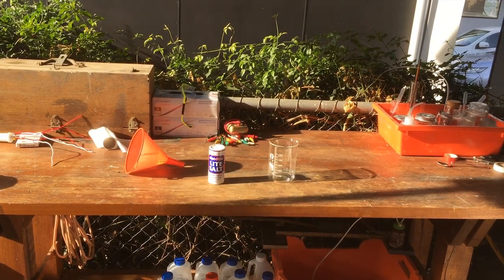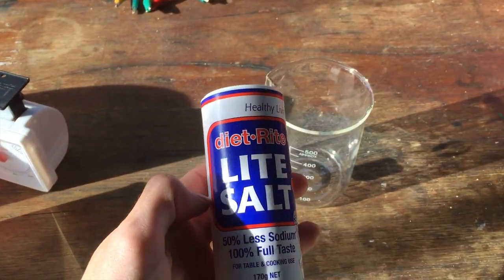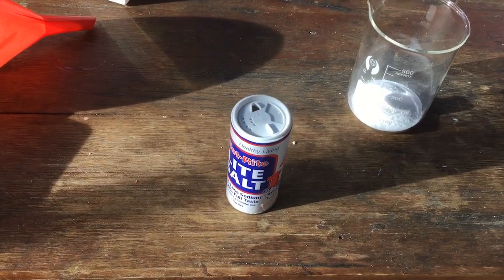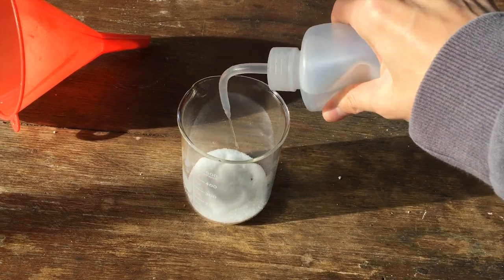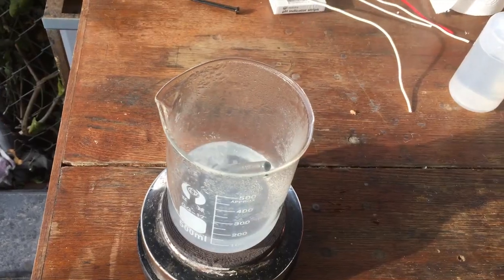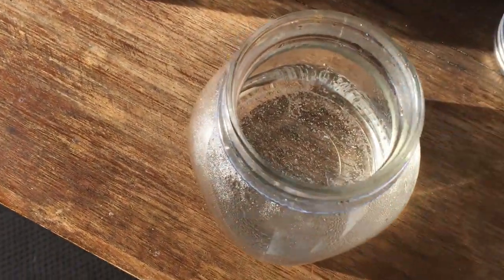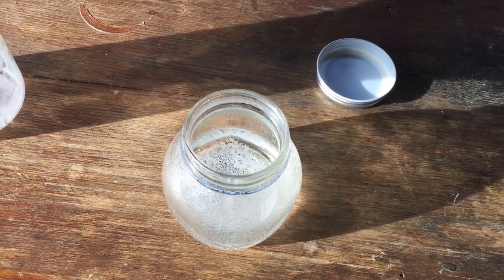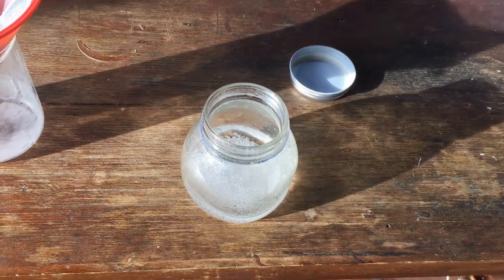Extracting Potassium Chloride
An experiment I have planned for the future requires some potassium chloride of reasonable purity. Rather than buying some directly, I decide to go with the cheaper option and get some diet salt, which contains 50% potassium chloride.
Separation of the potassium chloride is achieved by dissolving the salt in boiling water, and allowing the solution to cool, which crystallises out the potassium chloride exclusively.